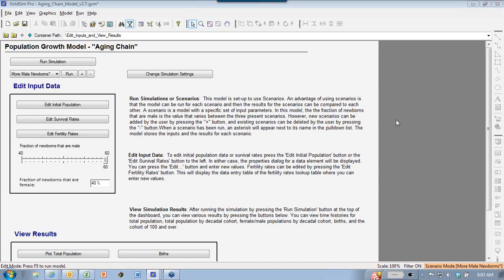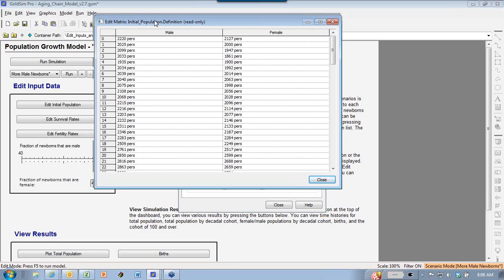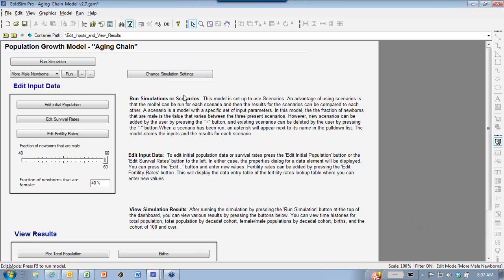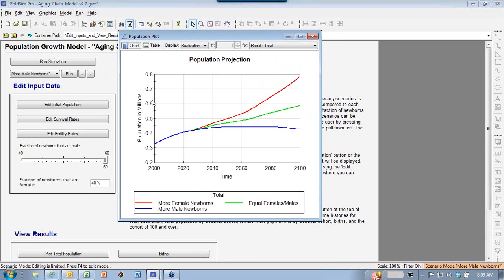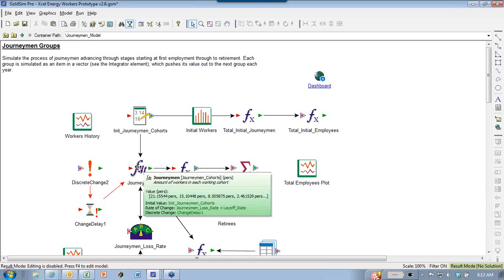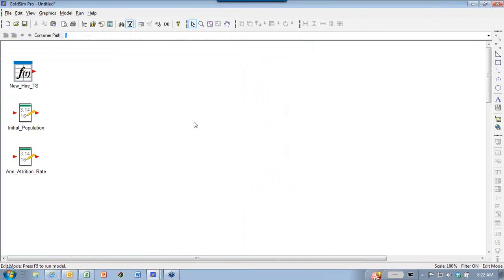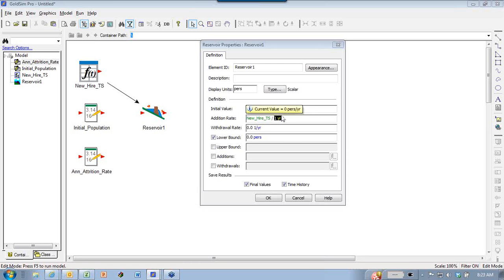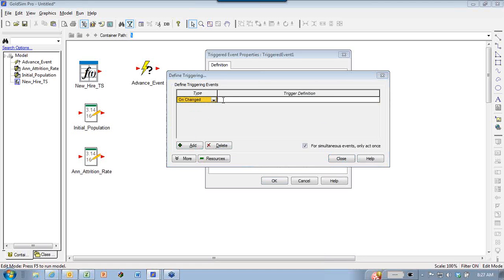Simulating Population Growth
In this webinar, we explored a stock and flow structure to simulate population growth in GoldSim. In many applications (like population growth), there are inflows and outflows to intermediate stages (age groupings) of this structure. In these applications, a dynamic aging chain is used to model the stock and flow structure of the system where additionally the outflow rates of items from the system depend strongly on the age of items.